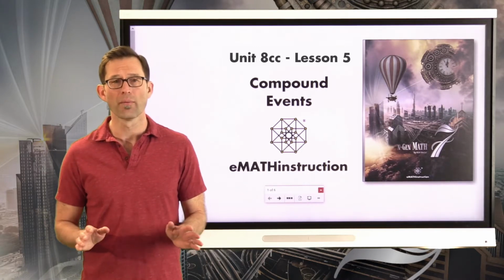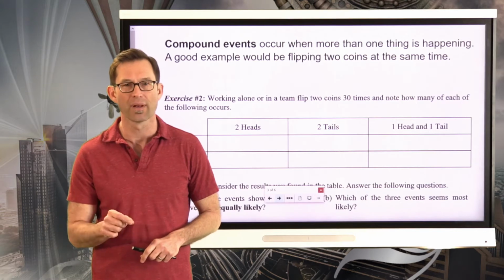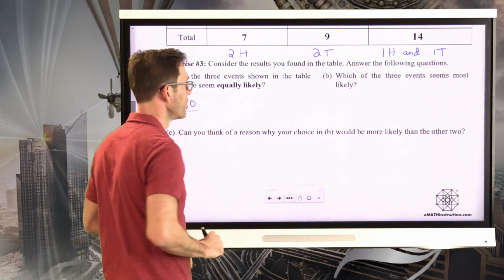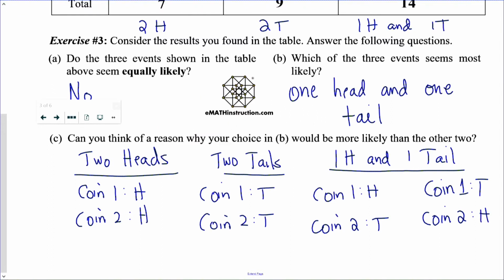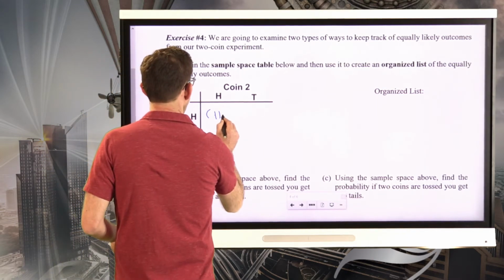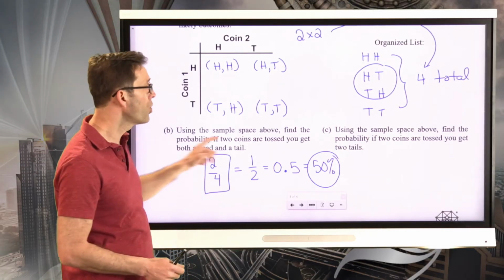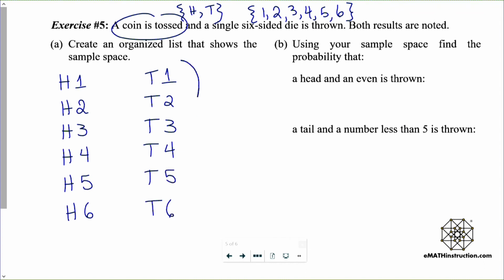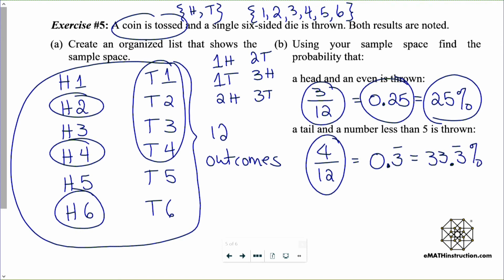N-Gen Math 7.Unit 8cc.Lesson 5.Compound Events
In this lesson, students learn about compound events, simulate one, and use an organized list and table to help count equally likely events.